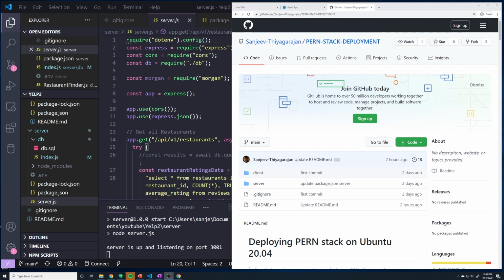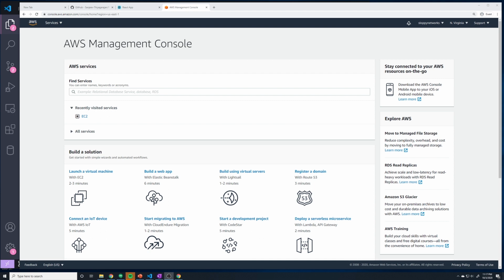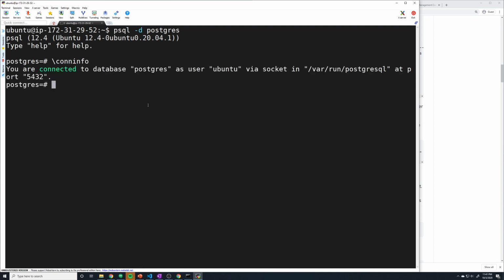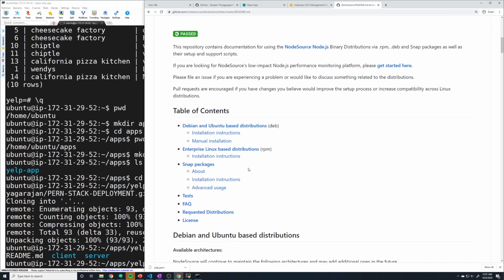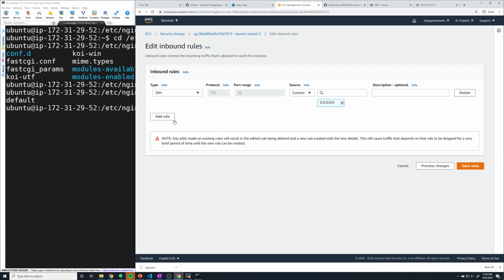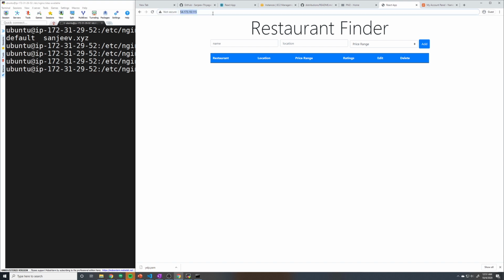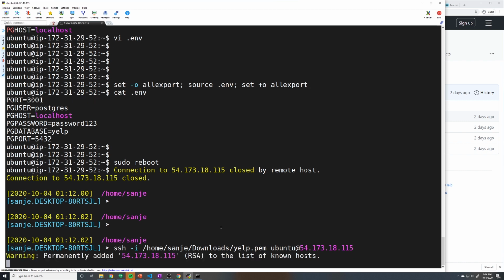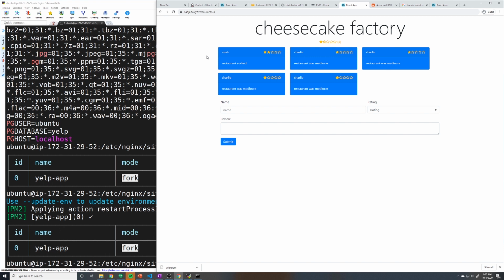Deploying Full Stack App onto Ubuntu/AWS: Postgres, Express, React, Node + SSL Let's Encrypt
In this video I'm going I'll cover how to deploy a full stack app onto an Ubuntu VM running on AWS. We'll be deploying an app that runs on the Pern stack(postgres, express, React, node). The example project that will be deployed will be the one that is covered in the following tutorial:

We will be using Nginx to serve our app and make use of Let's encrypt for SSL.

Timestamps:
00:00 intro
07:59 Code modification
14:35 Deploy EC2 Instance
18:22 SSH to EC2 Instance
20:27 Install Postgres
32:00 Cloning Postgres database
40:39 Cloning git Repo
42:43 Install Node & PM2
52:27 Build React App
54:07 Install Nginx
55:15 Configure Nginx
01:14:38 Registering Domain
01:19:08 Setting Environment variables
01:30:14 Configure Ubuntu Firewall
01:32:48 Configuring SSL with Let's Encrypt
01:39:14 Fixing database issues